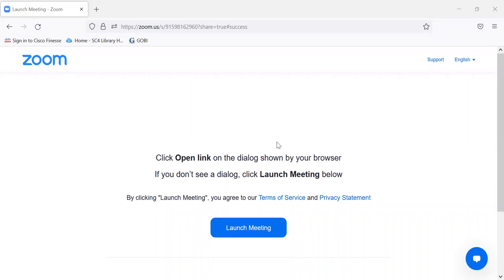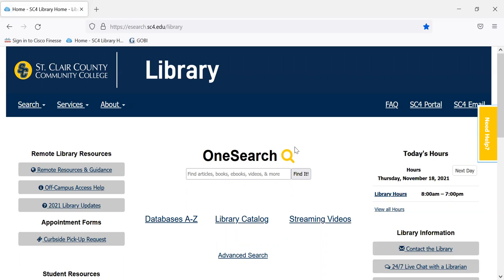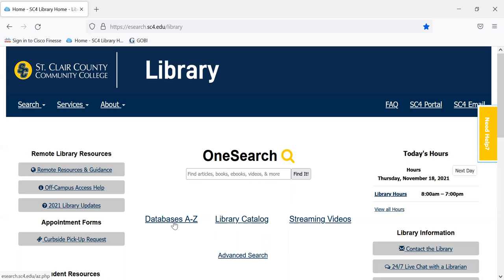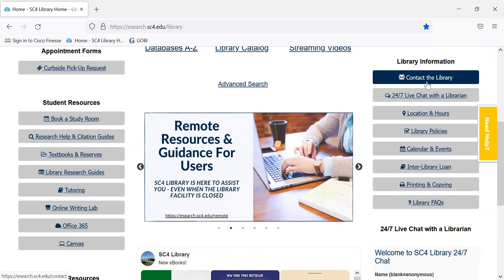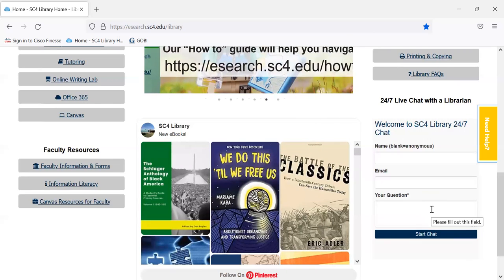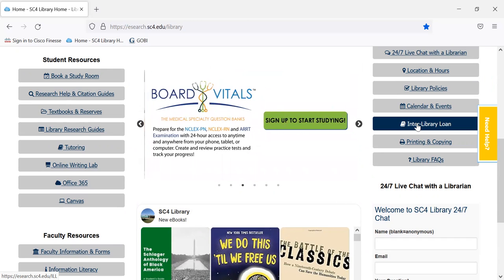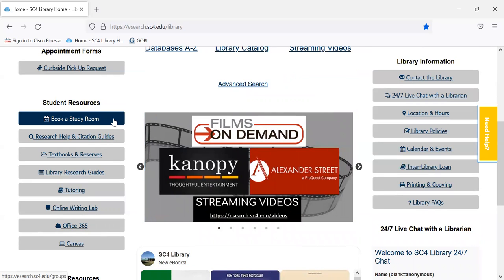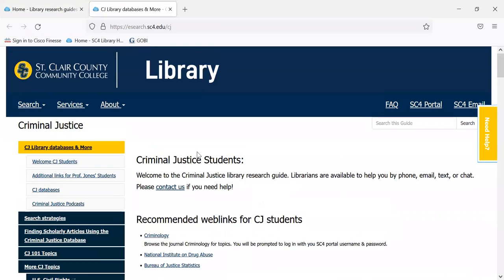CJ Library Homepage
Description of SC4 library homepage for Criminal Justice students